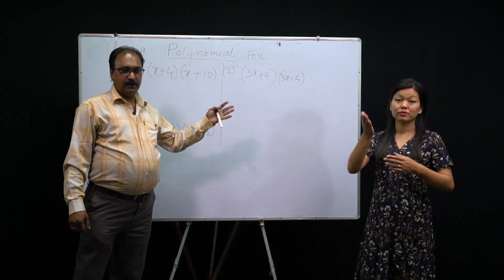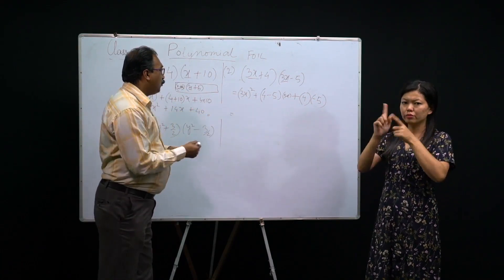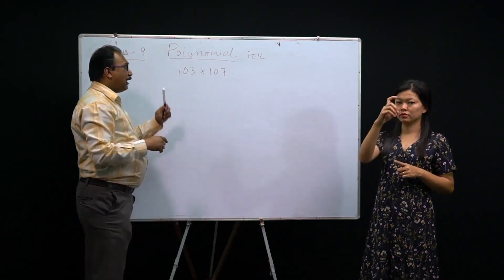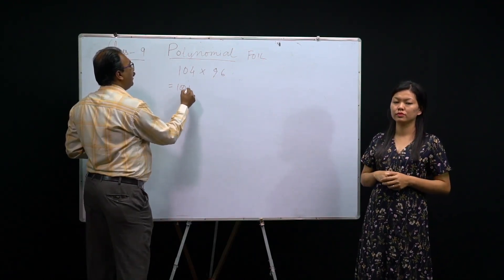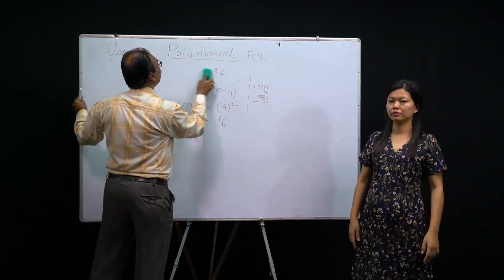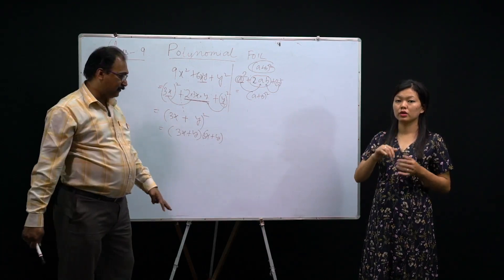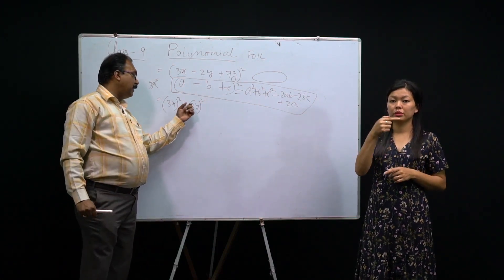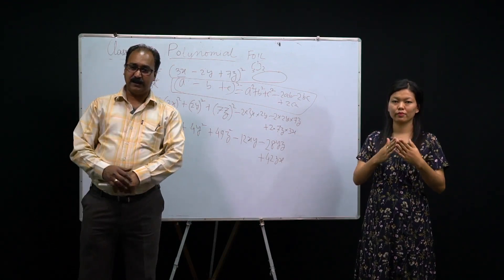16 May 2020 Class IX Mathematics (Video 2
Topic: Polynomial  Factorise ( Part 2)